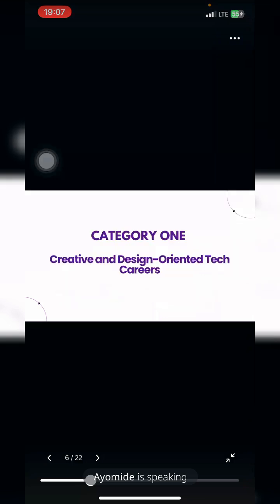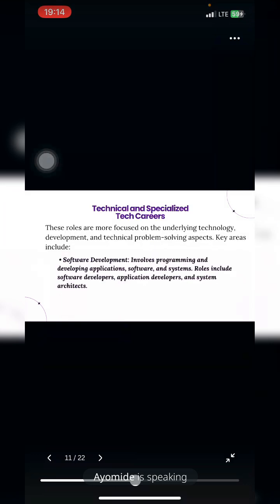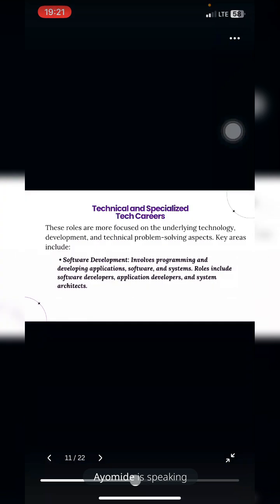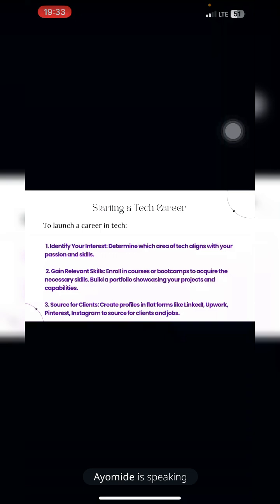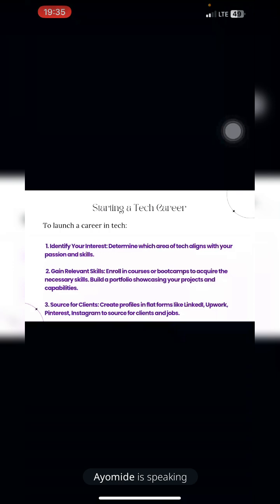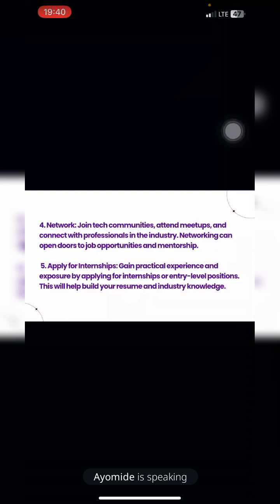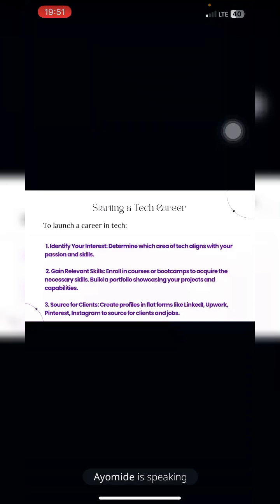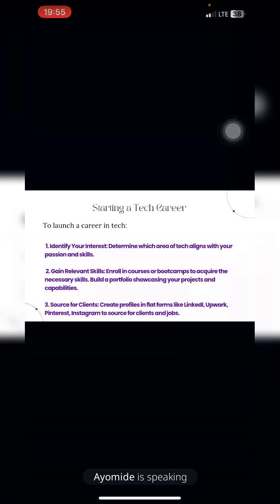Creative Chat 1.0 Day 2 - Mides Design - Tech Career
This event is organized by Creative Insight Hub

An inspirational platform for every creatives